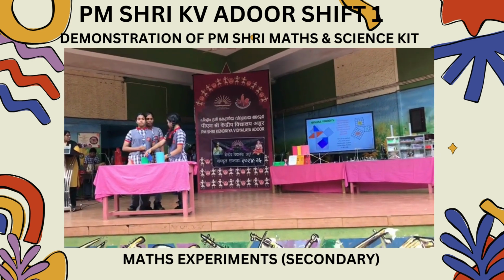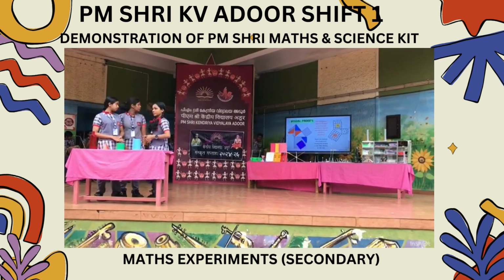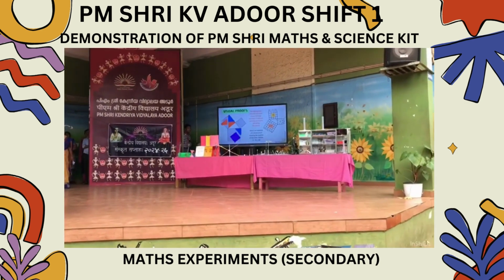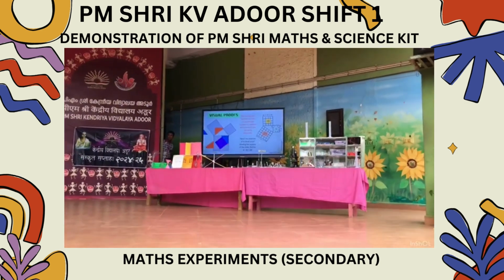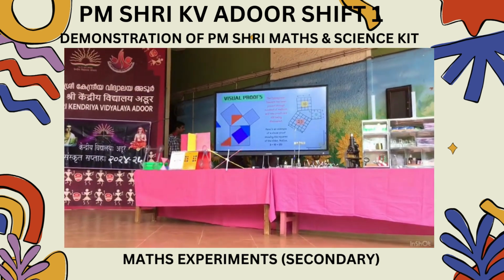PM SHRI SCIENCE AND MATHS KIT